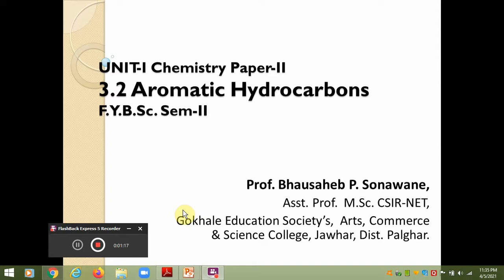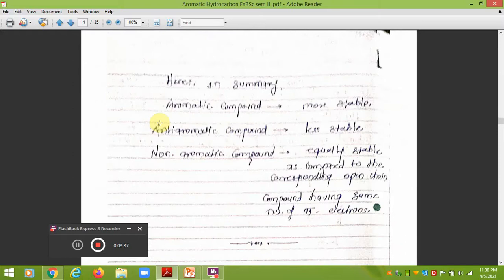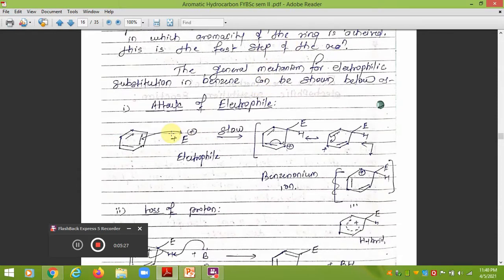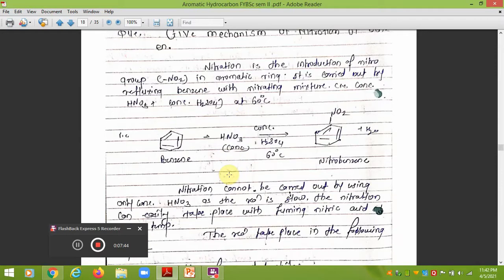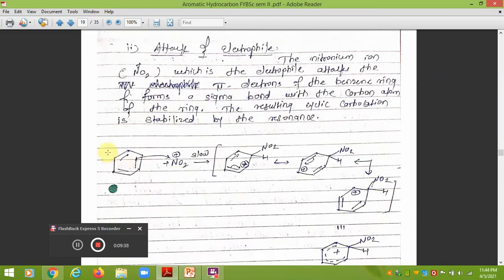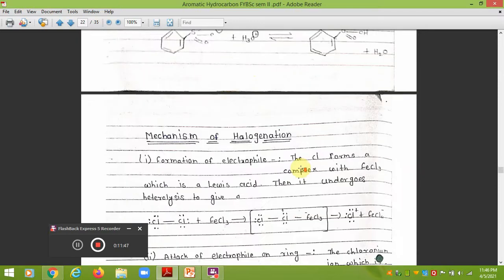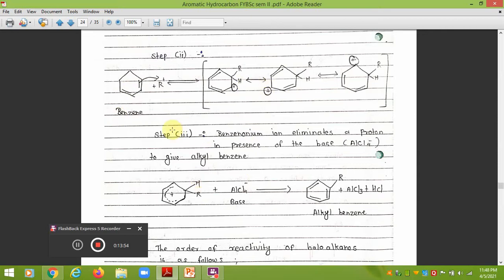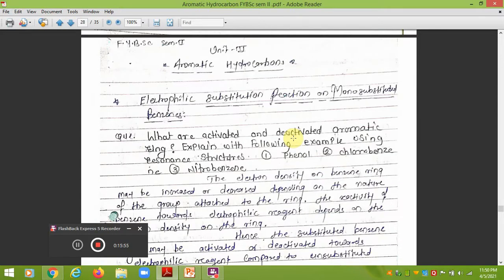FYBSC SEM II CHEM II AROMATIC HYDROCARBON PART 1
This video contains information about Anti-aromatic compound and Electrophilic substitution reactions of Benzene.